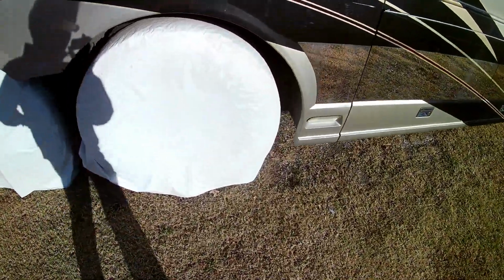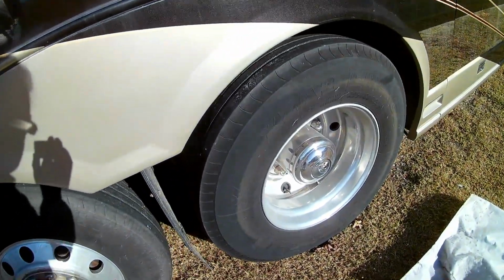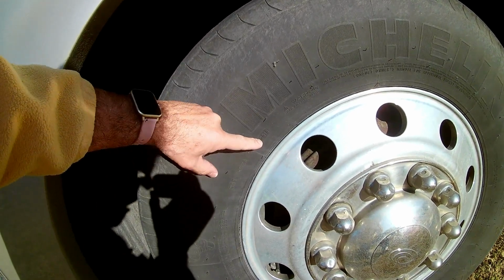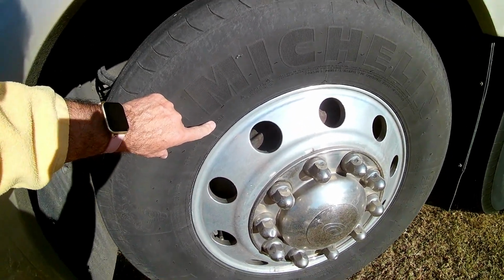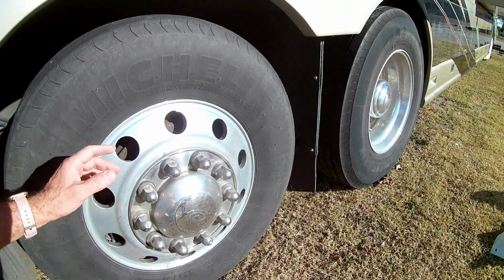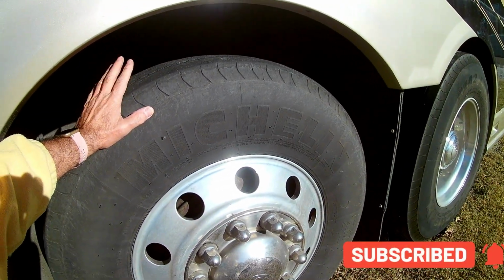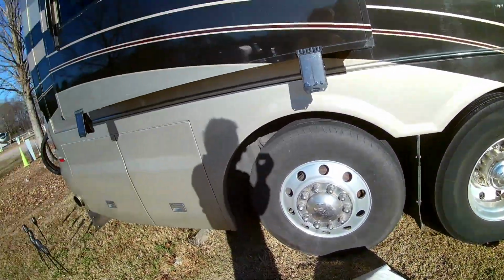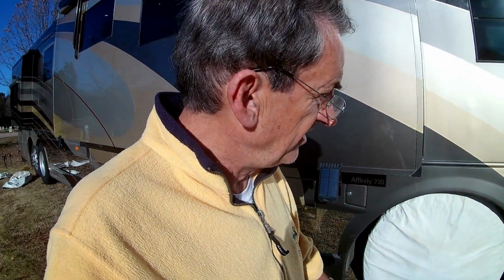RV Tire Covers - are they worth it?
Do you need tire covers for your rv?  I look at some of the key points to help you decide if you should purchase tire covers for your trailer or motorhome.  Is it worth $1,000 in savings?

My recommended covers